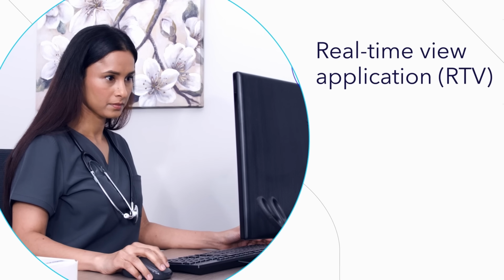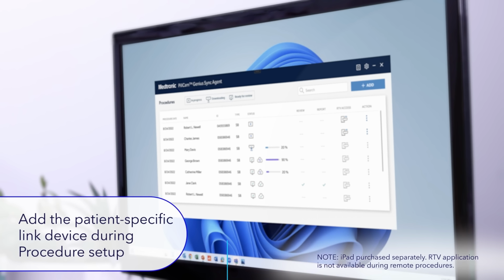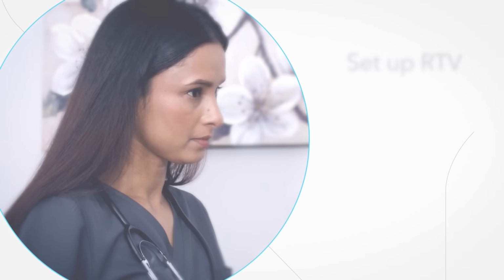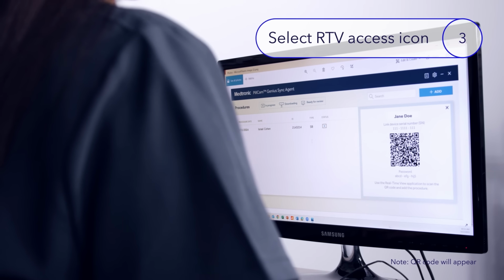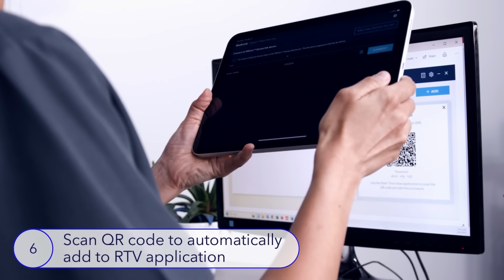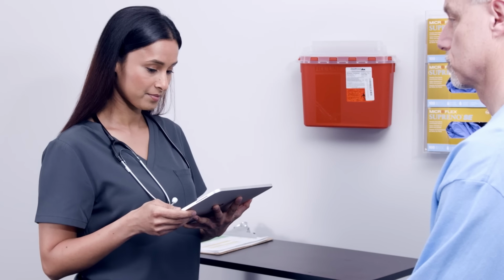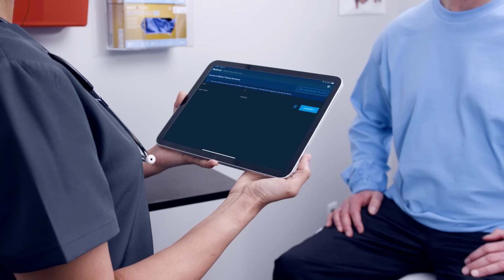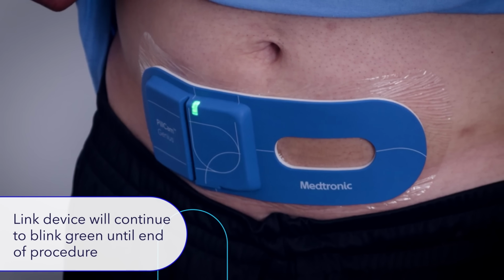PillCam™ Genius SB: Set-up and procedure video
This video is intended for a European audience. It shows how to set up PillCam™ Genius SB capsule endoscopy kit and demonstrates its workflow.

EMEA-DPG-2400024

Indications for use
-The PillCam™ Genius SB capsule endoscopy kit with the PillCam™ Genius SB capsule is intended for visualization of the small bowel mucosa.
-It may be used in the visualization and monitoring of lesions that may indicate Crohn’s disease not detected by upper and lower endoscopy.
It may be used in the visualization and monitoring of lesions that may be a source of obscure bleeding (either overt or occult) not detected by upper and lower endoscopy.
-It may be used in the visualization and monitoring of lesions that may be potential causes of iron deficiency anemia (IDA) not detected by upper and lower endoscopy.
-The PillCam™ Genius SB capsule endoscopy kit may be used as a tool in the detection of abnormalities of the small bowel and is intended for use in adults.